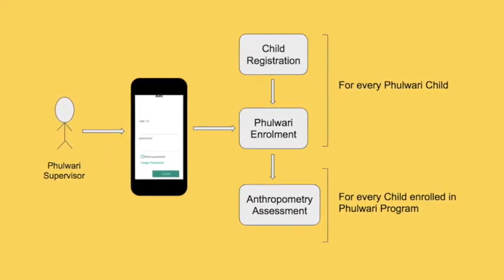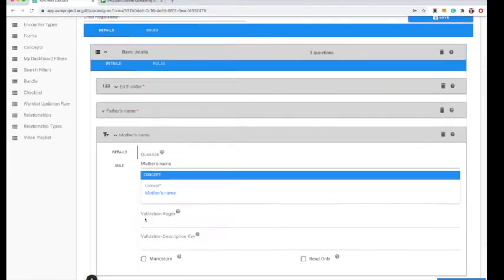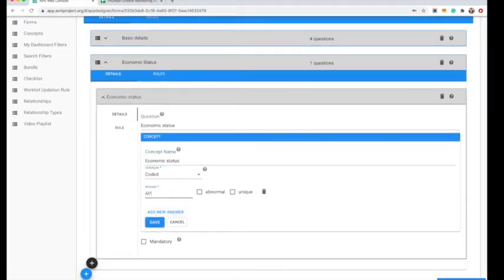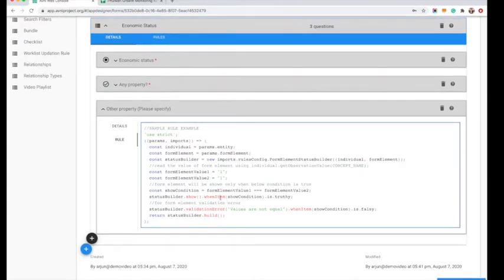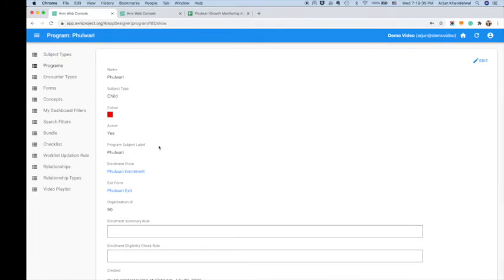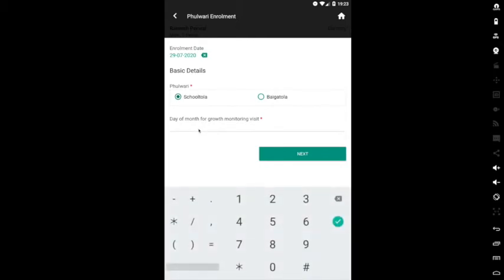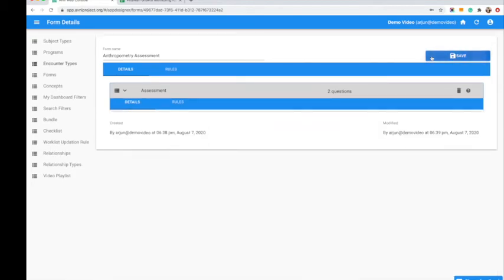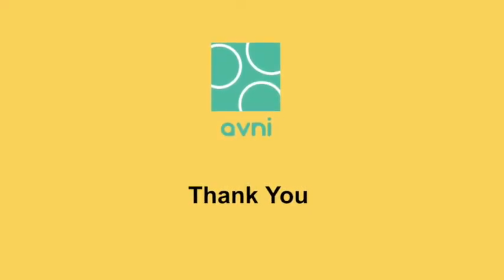Avni App Designer Tutorial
The is a video tutorial of Avni app designer. It takes a sample use case of Phulwari application and shows the step by step process of creating it.
It covers creating Subject types, encounter types, forms, validation and some basic rules like skip logic and visit schedule.